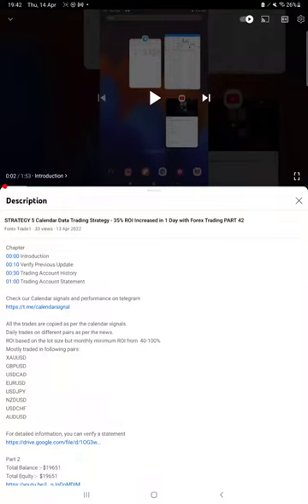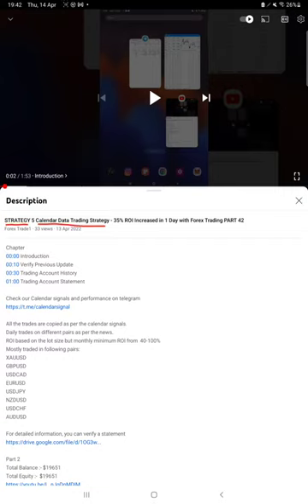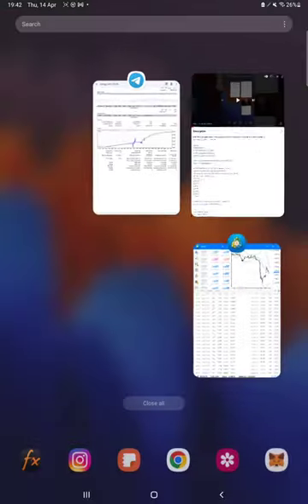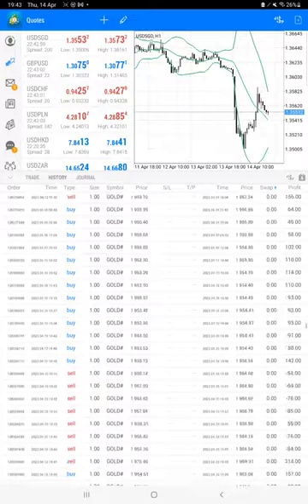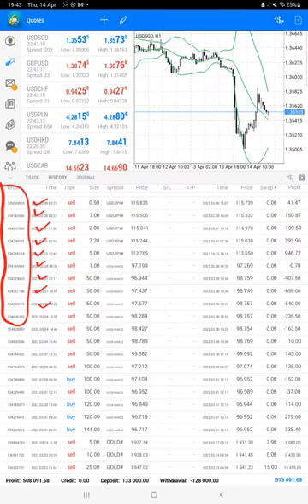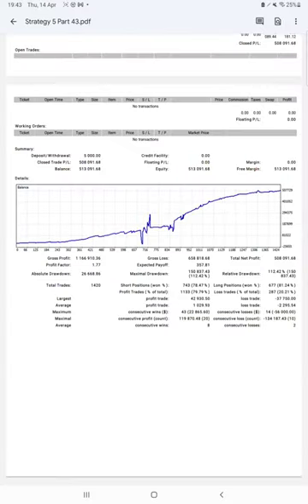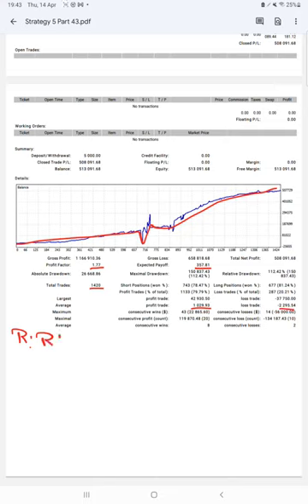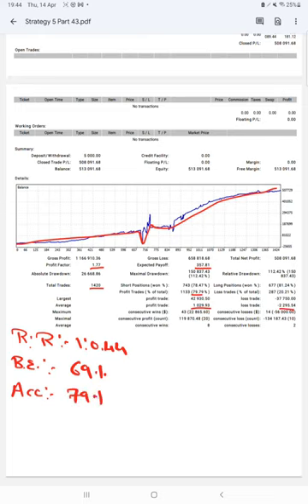STRATEGY 5 Calendar Data Trading Strategy - 95% ROI Increased in 1 Day with Forex Trading PART 43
Chapter
00:00 Introduction
00:10 Verify Previous Update
00:30 Trading Account History
01:10 Trading Account Statement

Mostly traded in following pairs:
XAUUSD
GBPUSD
USDCAD
EURUSD
USDJPY
NZDUSD
USDCHF
AUDUSD